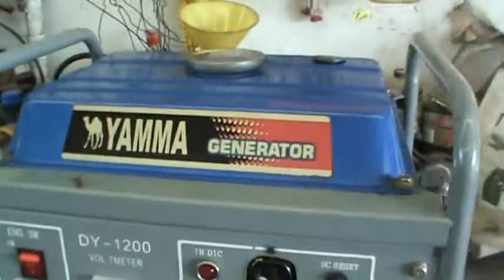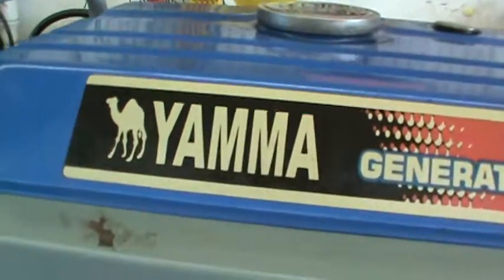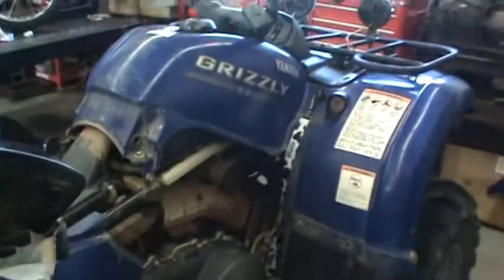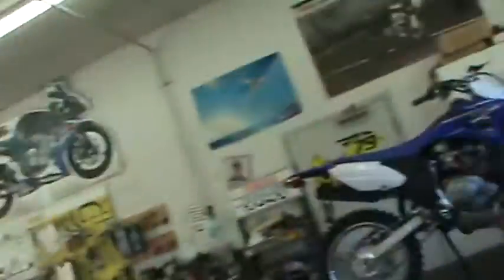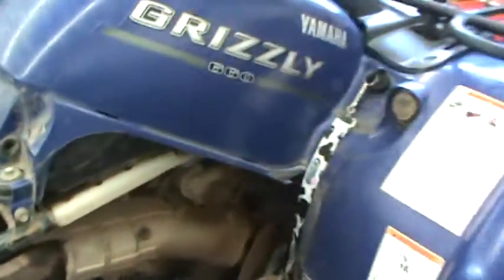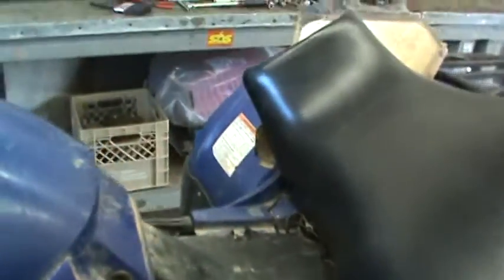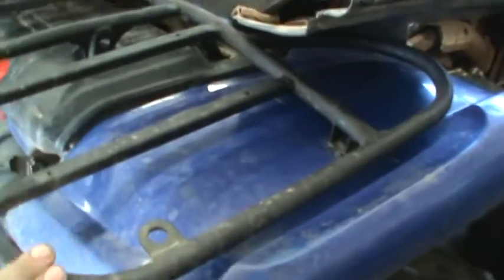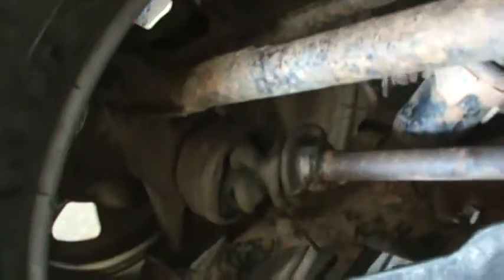aT WORK WITH HAMMER HEAD.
Like you I work for a living to pay the bills. Here is a small taste of what I get up too!